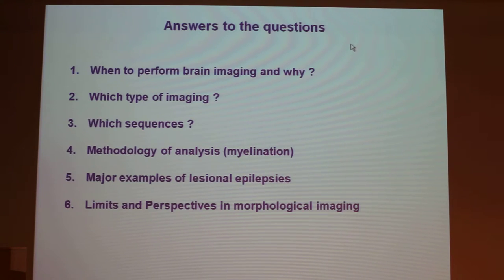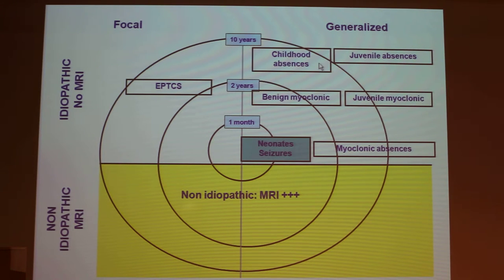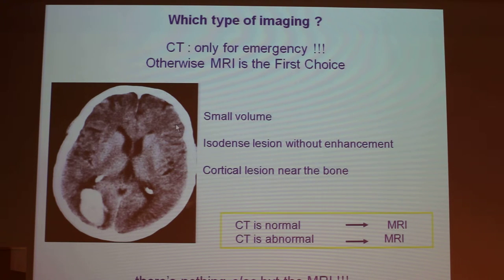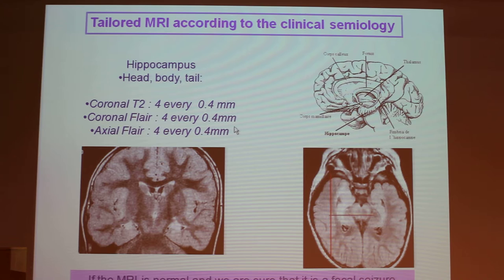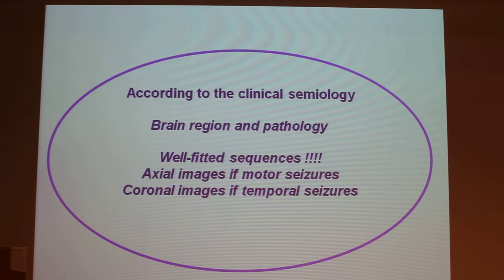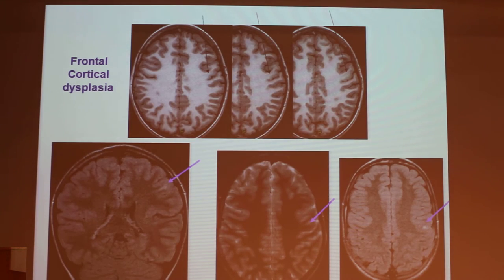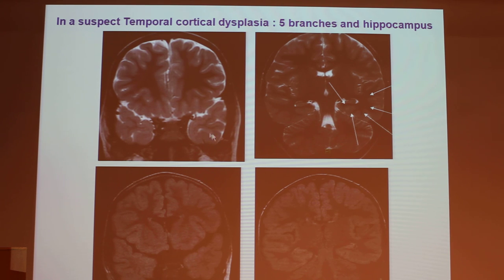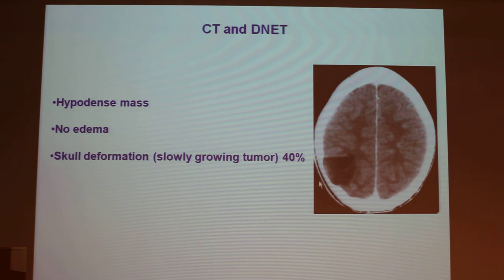Morphological Imaging In Epilepsies - Nathalie BODDAERT Part 1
7th FRANCE-ISRAEL REVIEW COURSE in RADIOLOGY
Specialty : PEDS
Speaker : Nathalie BODDAERT
Year : 2014.